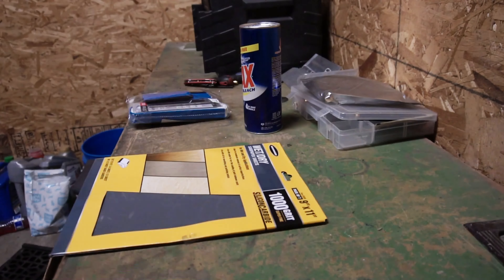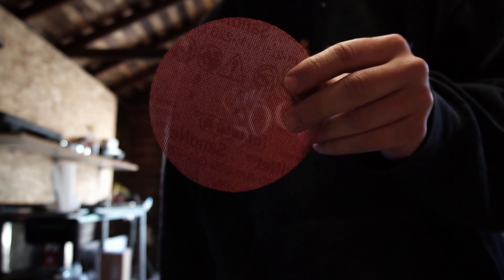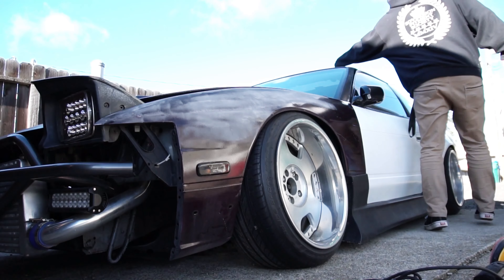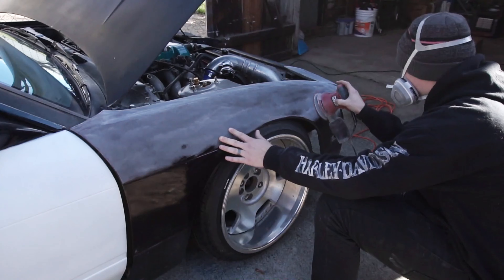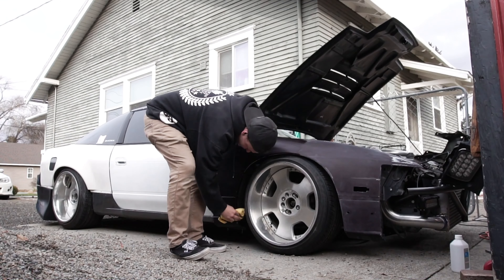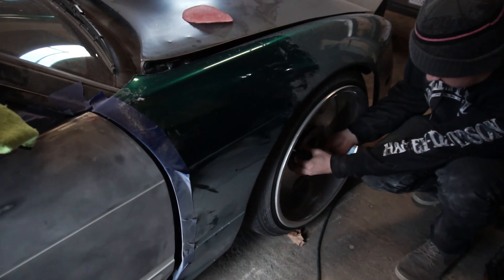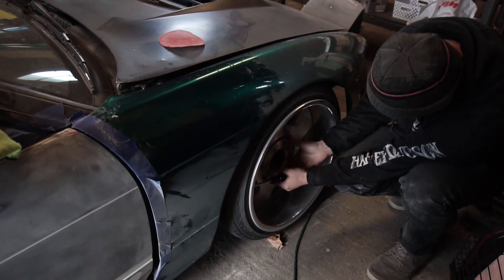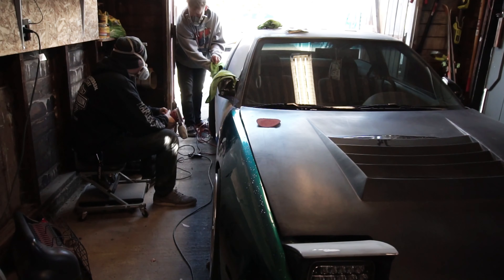Wrapping my Nissan 240sx | Ep. 1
Welcome to the channel guys, this is my 1989 Nissan 240sx. Over the winter I decided to take on the project of doing all the body work on my thrashed up s13 and vinyl wrapping it with a few friends help!

Links to where you can find all items used in this video

DEWALT Random Orbit Sander, 5-Inch (DWE6421)
shorturl.at/lPTY2

Diablo SandNet 220 Grit 5” Sanding Disc
shorturl.at/ouBU3

3M KTS-DL1 Design Line Knifeless Tape - 50m
shorturl.at/nsvC7

3M Disposable Respirator
shorturl.at/suBP6

Ajax All-Purpose Powder Cleaner With Bleach 21 oz
shorturl.at/dsJOZ

DIYSELF Exacto Knife Kit 40 Spare Exacto Knife Blades
shorturl.at/buIJ3

Complete Vinyl Wrap Application Tools Kit
shorturl.at/ABY37

Bondo Body Repair Kit
shorturl.at/nNSUW

Bondo 357 Plastic Spreaders by Bondo
shorturl.at/zTU18

Swan Rubbing Alcohol
shorturl.at/hkuKM

Rust-Oleum Enamel Spray Paint, Gloss Black, 12 oz
shorturl.at/fsCKU

Rust-Oleum Self Etching Primer Spray Paint
shorturl.at/eo089

Meguiar's Smooth Surface Clay KIT
shorturl.at/fyAD6

CAMERA EQUIPMENT

Sony A6500
shorturl.at/ajkqE

Kit Lens
shorturl.at/hoqwI

Gorilla Pod
shorturl.at/istFZ

SmallHD Monitor
shorturl.at/klHLW